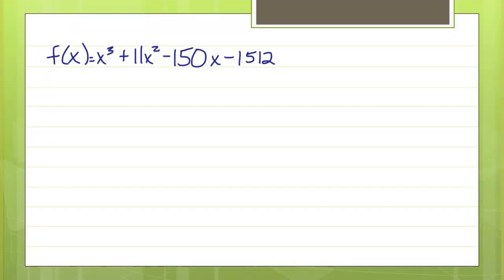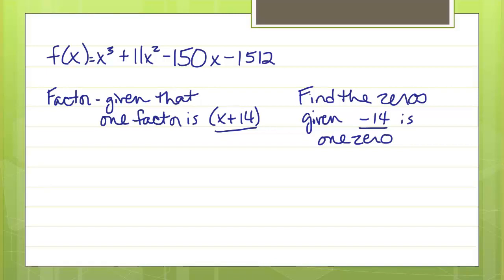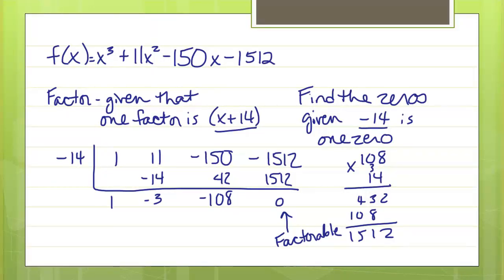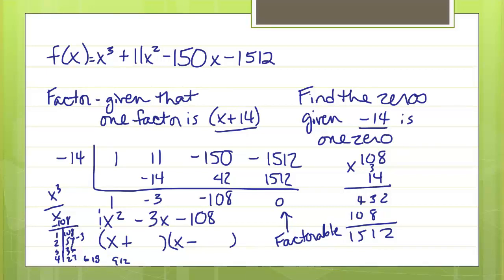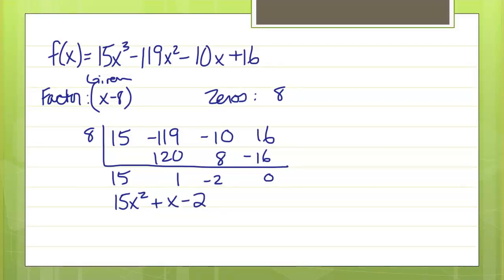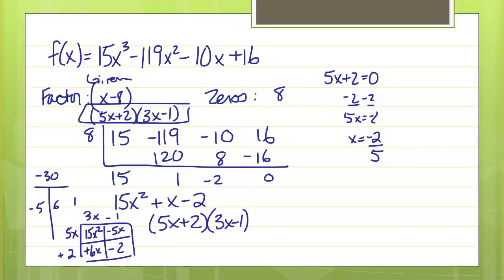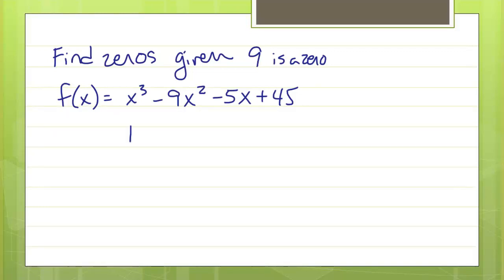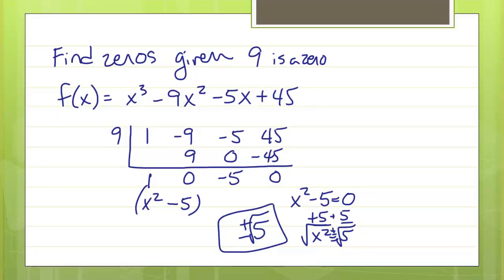5e 2 Factor Completely Find Zeros